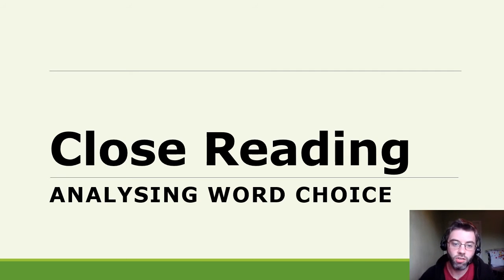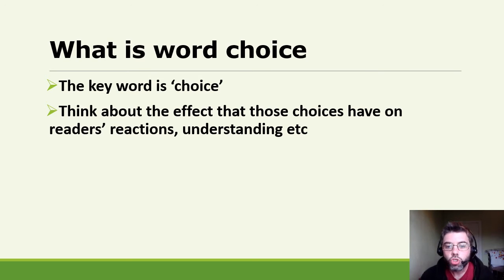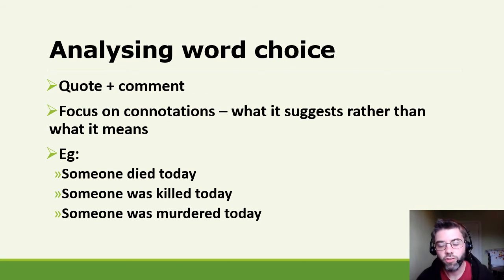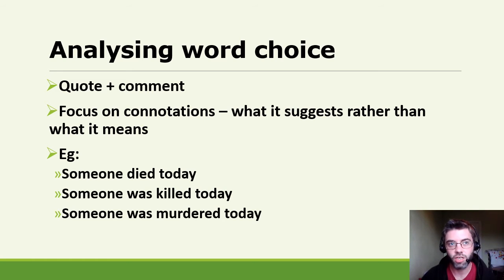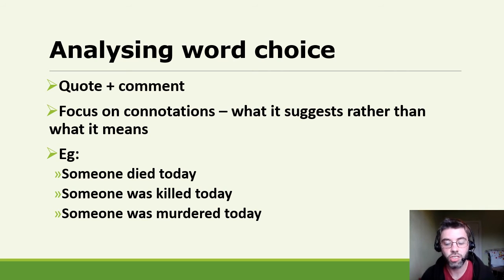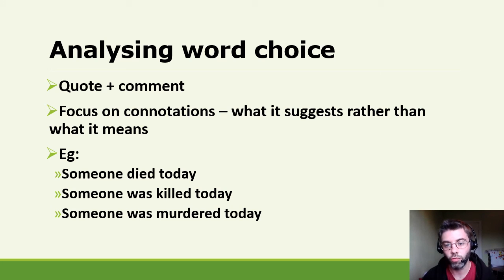04: Analysing word choice - Introduction